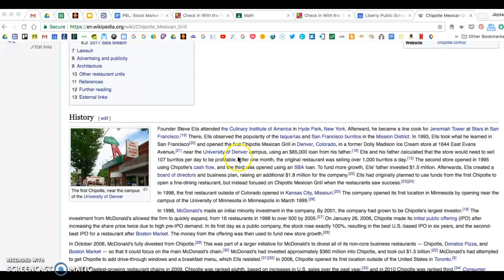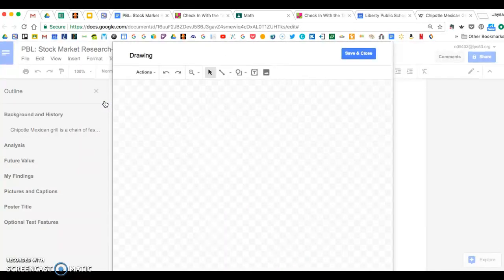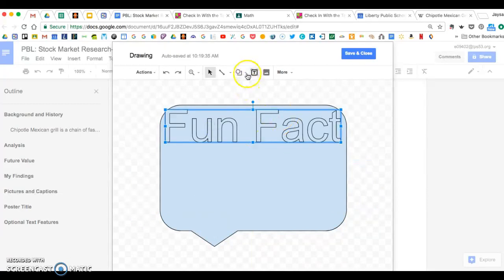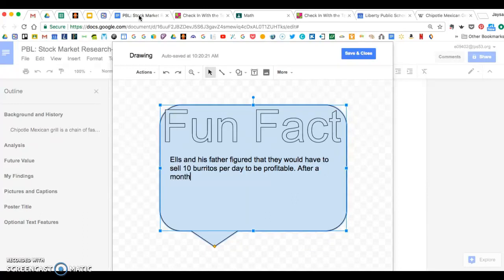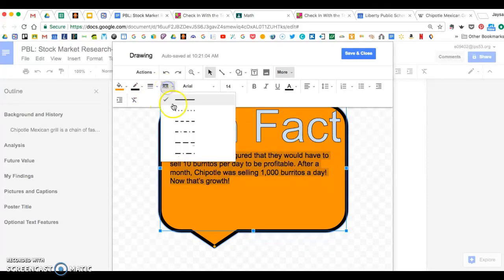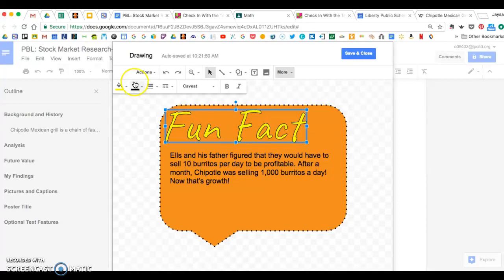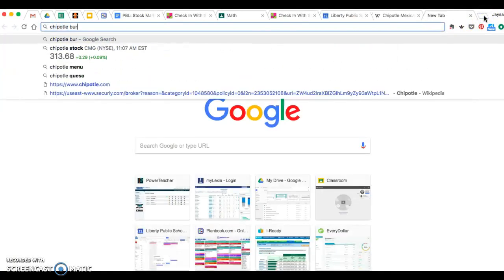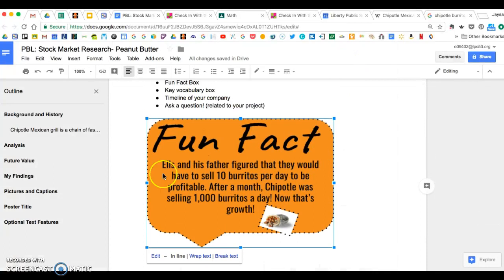Text Features: Fun Fact Box